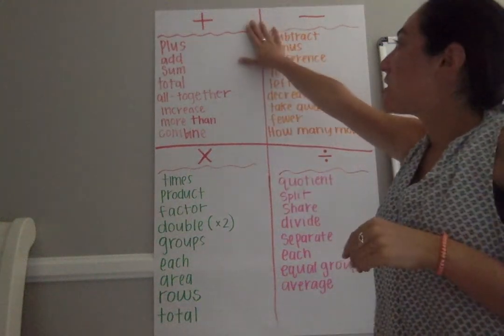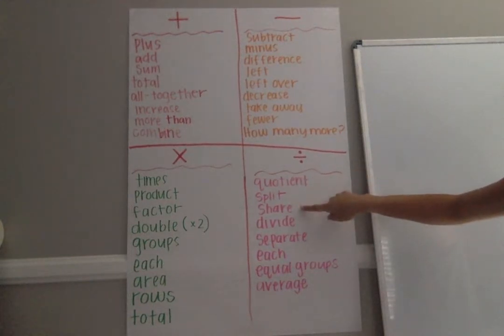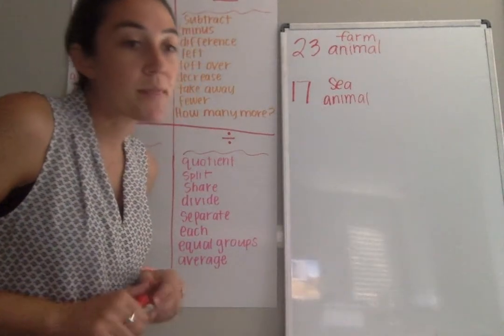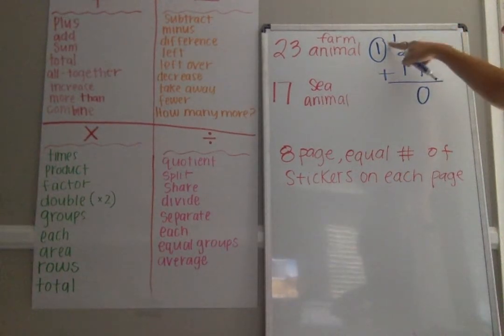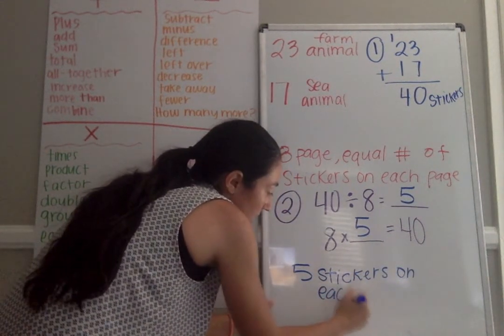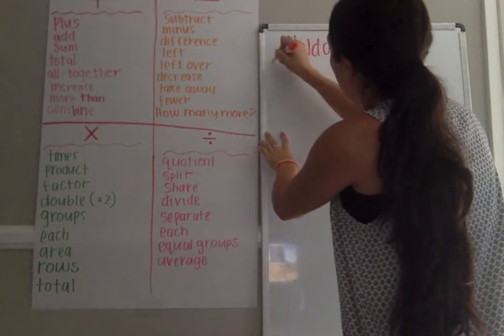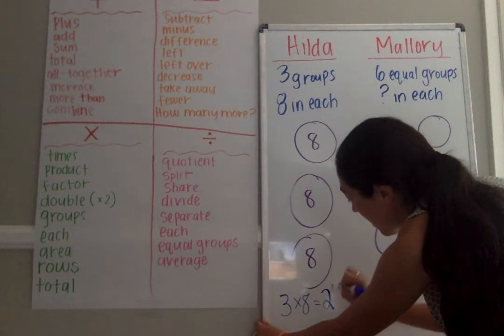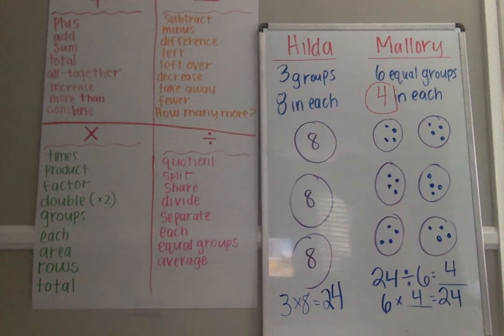Tuesday 4/28- Math Word Problems